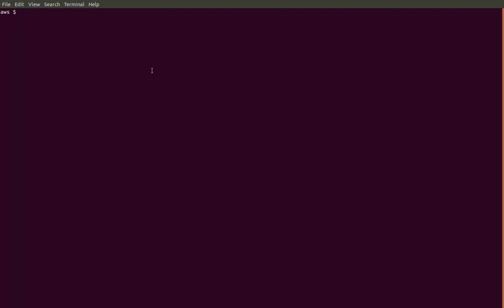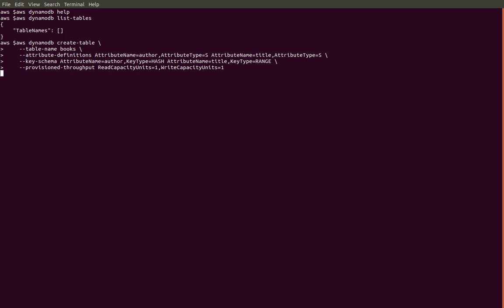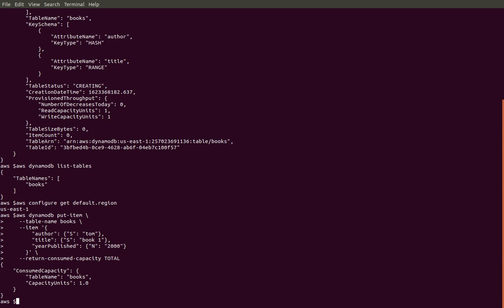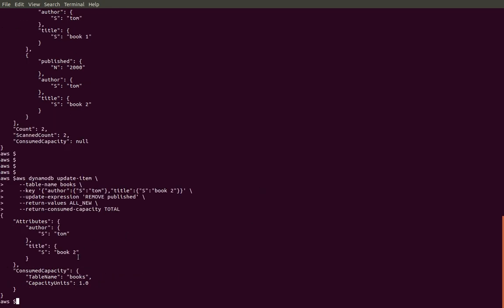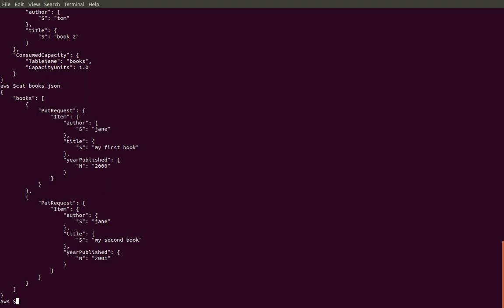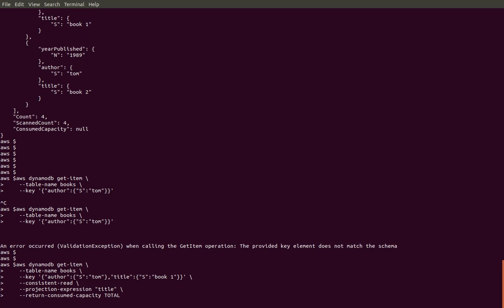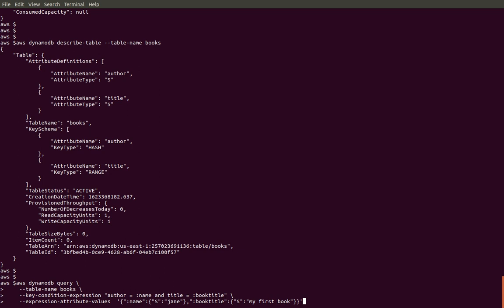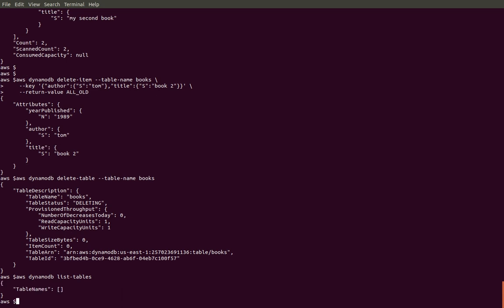AWS DynamoDB CLI Tutorial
In this video we will create a DynamoDB Database using the AWS CLI.

Instructions on installing the AWS CLI

Commands used in this video:
# get the default region
aws configure get default.region

# dynamodb cli help
aws dynamodb help

# create a table with the Primary Key of "author" (partition key) and "title" (sort key):
aws dynamodb create-table \
    --table-name books \
    --attribute-definitions AttributeName=author,AttributeType=S AttributeName=title,AttributeType=S \
    --key-schema AttributeName=author,KeyType=HASH AttributeName=title,KeyType=RANGE \
    --provisioned-throughput ReadCapacityUnits=1,WriteCapacityUnits=1

# list tables

# add an item to the table
aws dynamodb put-item \
    --table-name books \
    --item '{
        "author": {"S": "tom"},
        "title": {"S": "book 1"},
        "yearPublished": {"N": "2000"}
    --return-consumed-capacity TOTAL

# list items in your table
aws dynamodb scan --table-name books

# put another item in the table
aws dynamodb put-item \
    --table-name books \
    --item '{
        "author": {"S": "tom"},
        "title": {"S": "book 2"},
        "published": {"N": "2000"}
    --return-consumed-capacity TOTAL

# remove the attribute "published" from an item
aws dynamodb update-item \
    --table-name books \
    --key '{"author":{"S":"tom"},"title":{"S":"book 2"}}' \
    --update-expression 'REMOVE published' \
    --return-values ALL_NEW \
    --return-consumed-capacity TOTAL

# update an item to add the yearPublished attribute
aws dynamodb update-item \
    --table-name books \
    --key '{"author":{"S":"tom"},"title":{"S":"book 2"}}' \
    --update-expression 'SET yearPublished = :t' \
    --expression-attribute-values '{":t" : { "N": "1989" } }' \
    --return-values ALL_NEW \
    --return-consumed-capacity TOTAL

# update an item to add publish date, display only updated values
aws dynamodb update-item \
    --table-name books \
    --key '{"author":{"S":"tom"},"title":{"S":"book 2"}}' \
    --expression-attribute-values '{":t" : { "N": "1900" } }' \
    --return-values UPDATED_NEW \
    --return-consumed-capacity TOTAL

# json file contents for batch write command below
    "books": [
            "PutRequest": {
                "Item": {
                    "author": {
                        "S": "jane"
                    "title": {
                        "S": "my first book"
                    "yearPublished": {
                        "N": "2000"
            "PutRequest": {
                "Item": {
                    "author": {
                        "S": "jane"
                    "title": {
                        "S": "my second book"
                    "yearPublished": {
                        "N": "2001"

# batch write an item from a json file
aws dynamodb batch-write-item --request-items file://books.json \
    --return-consumed-capacity TOTAL

# this doesn't work as we need to include the entire primary key, not just part of it
aws dynamodb get-item \
    --table-name books \
    --key '{"author":{"S":"tom"}}'

# projection-expression allows us to retrieve only specific values
aws dynamodb get-item \
    --table-name books \
    --key '{"author":{"S":"tom"},"title":{"S":"book 1"}}' \
    --consistent-read \
    --projection-expression "title" \
    --return-consumed-capacity TOTAL

# another projection-expression example where we retrieve two values
aws dynamodb get-item \
    --table-name books \
    --key '{"author":{"S":"tom"},"title":{"S":"book 1"}}' \
    --consistent-read \
    --projection-expression "title,yearPublished" \
    --return-consumed-capacity TOTAL

# example query where we query by the partition key
aws dynamodb query \
    --table-name books \
    --key-condition-expression "author = :name" \
    --expression-attribute-values  '{":name":{"S":"tom"}}'

# example query using hte partition key and sort key
aws dynamodb query \
    --table-name books \
    --key-condition-expression "author = :name" \
    --expression-attribute-values  '{":name":{"S":"jane"}}'

# display information about the table
aws dynamodb describe-table --table-name books

# delete an item from the database using the partition and sort key
aws dynamodb delete-item --table-name books \
    --key '{"author":{"S":"tom"},"title":{"S":"book 2"}}' \
    --return-value ALL_OLD

# delete the entire table
aws dynamodb delete-table --table-name books